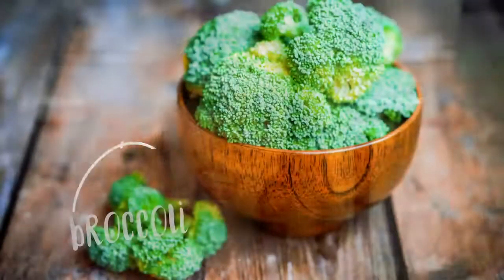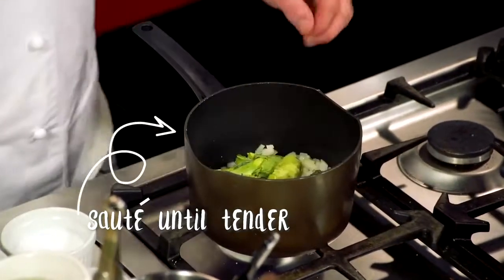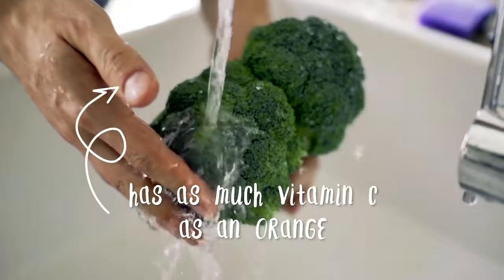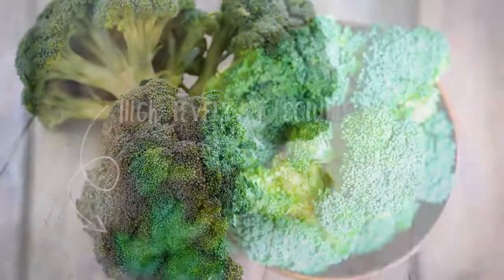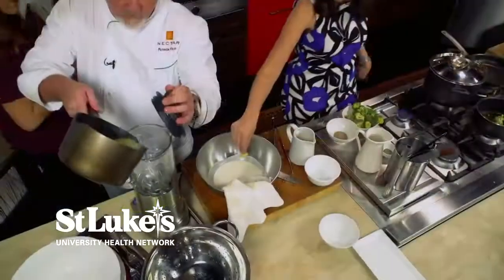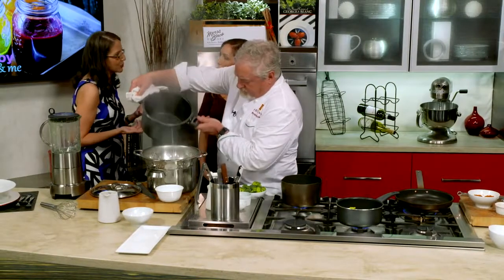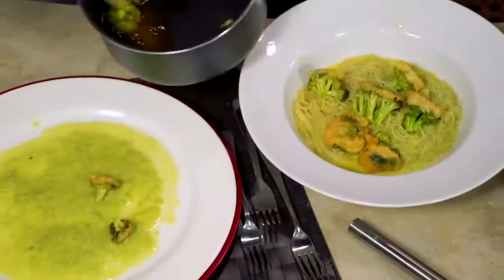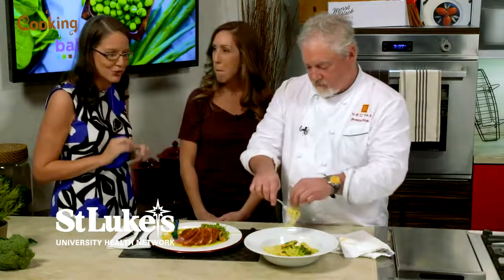Crispy BROCCOLI | Chef Patrick Feury | Cooking for Baby & Me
Welcome to Cooking for Baby & Me. Today's featured ingredient is BROCCOLI! In this episode, Chef Patrick Feury makes Broccoli Noodles & Spiced Yellowfin Tuna Crispy Broccoli featuring Chief of Pediatrics Jennifer Janco, of St. Luke’s University Health Network.